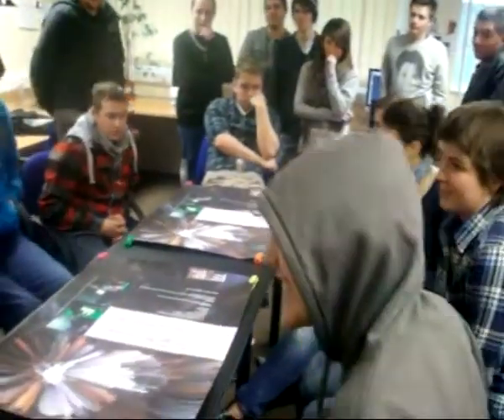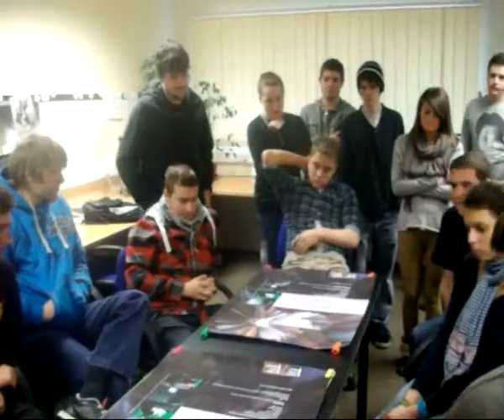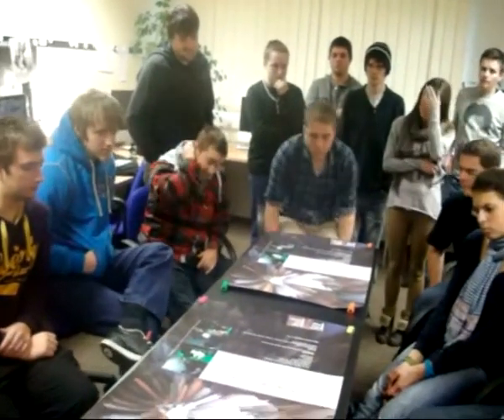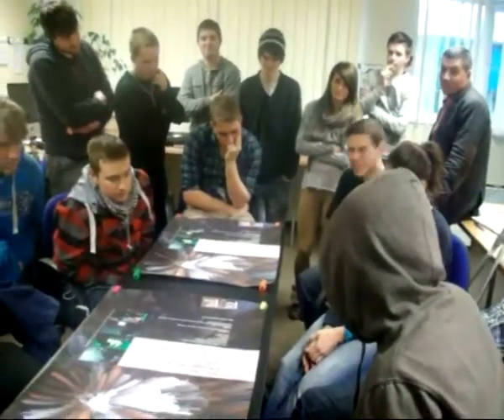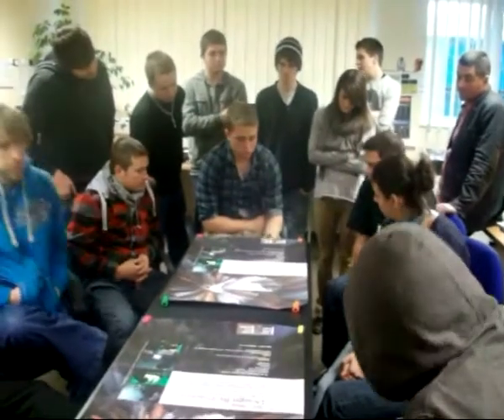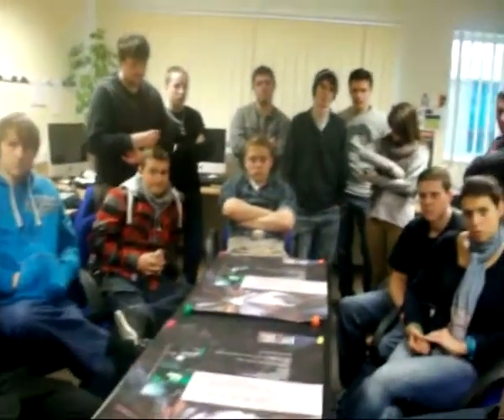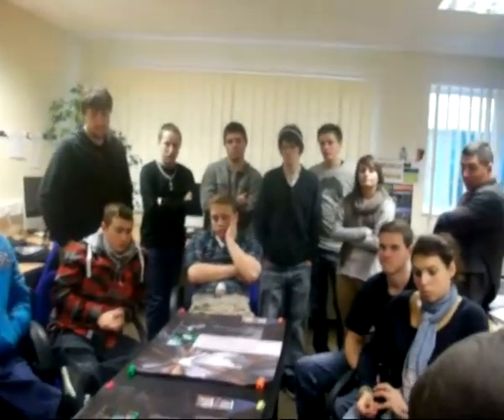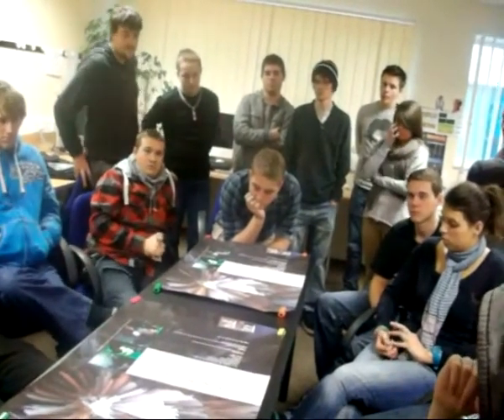BC1.flv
This is an open discussion captured on February 6th 2012, regarding font type used in a university poster proposal. Illiciting feedback was challenging even from this 'design-aware' student group. Feedback that was given appears consistent touching on relevance and appropriateness as well as readability. Thank you to Bridgend College for agreeing that this could be added to YouTube and embedded in the ongoing blog